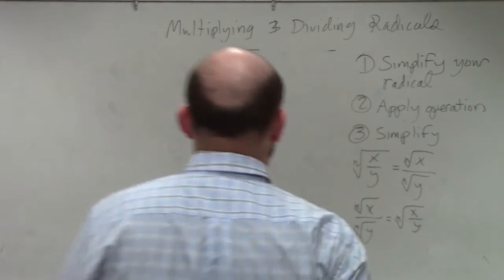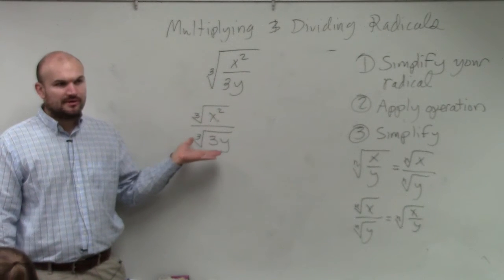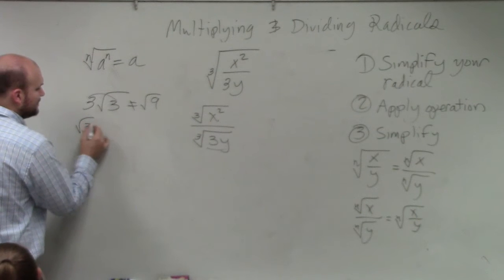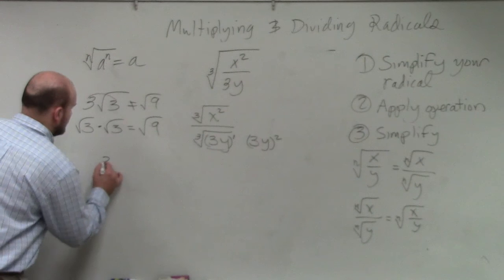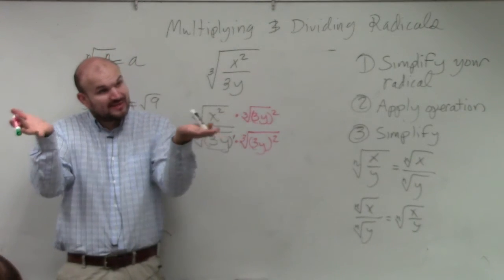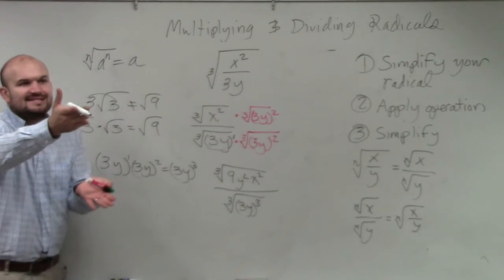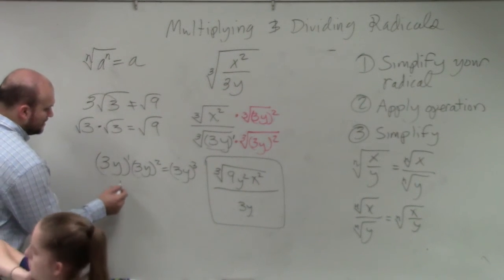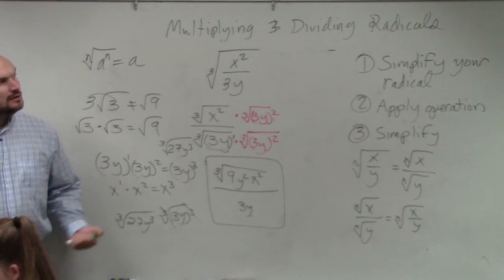How to divide the cube root of a rational expression by rationalizing the denominator